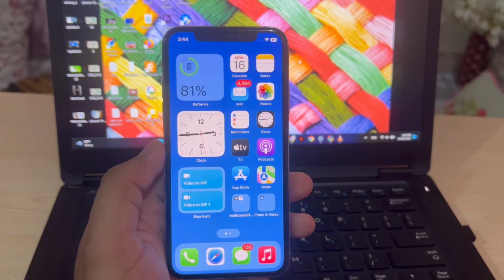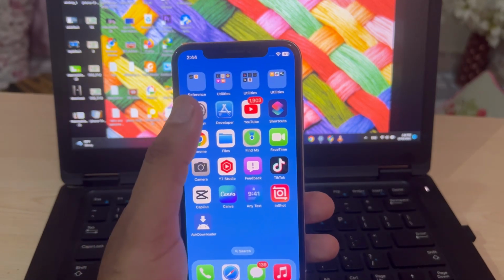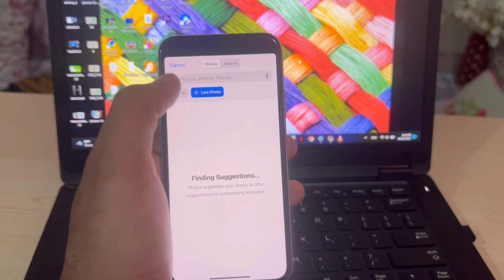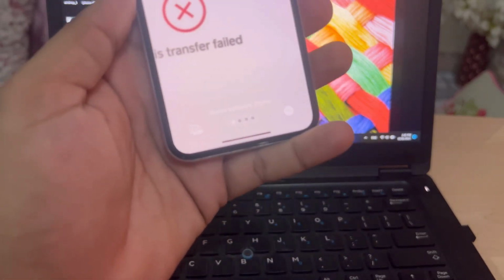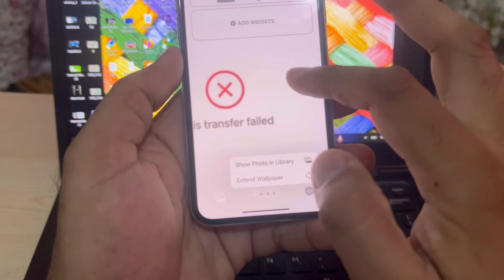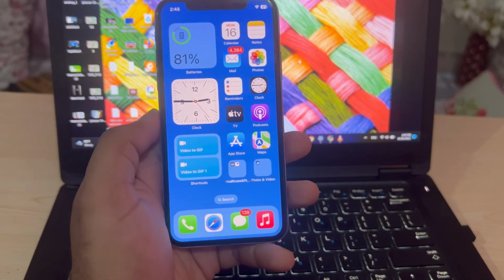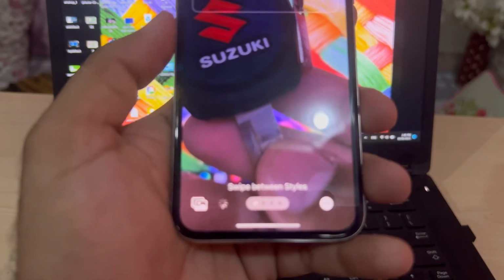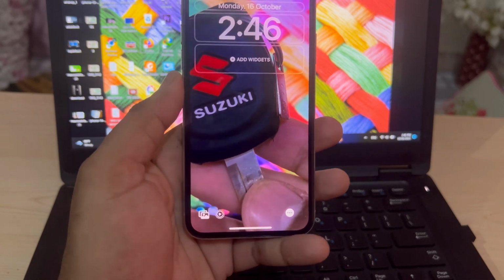How to fix live wallpaper not showing on iPhone iOS 17 update !! Fix iOS 17 live wallpaper not work